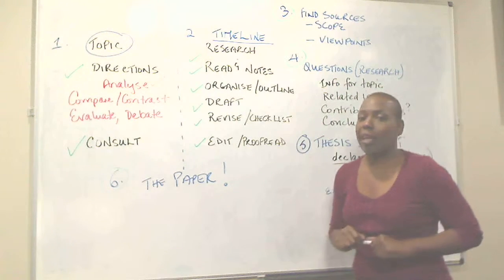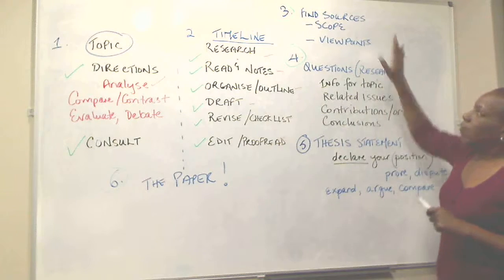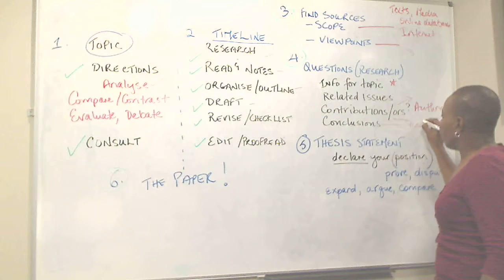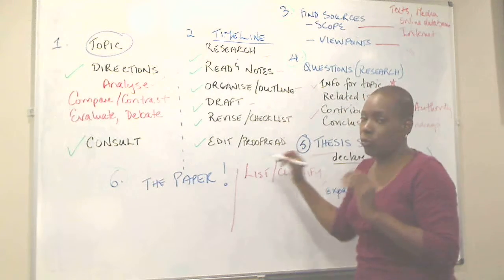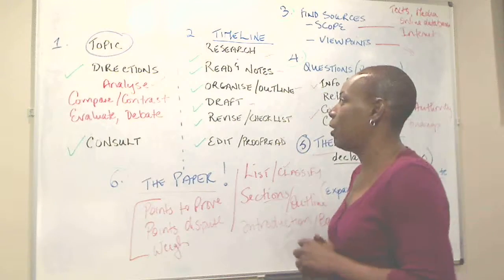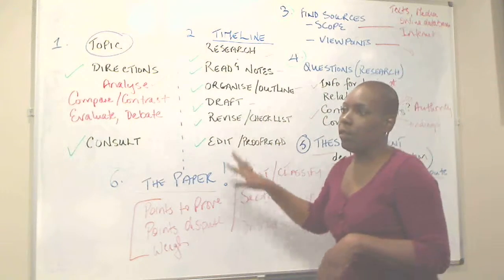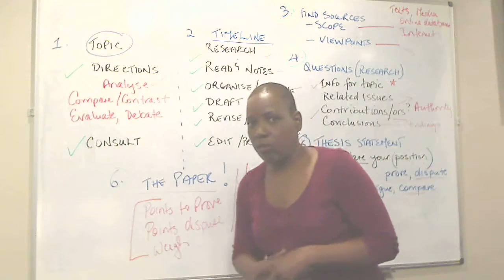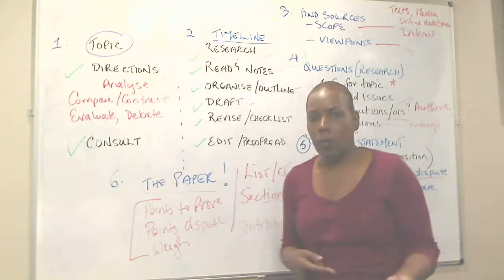TAMS GPA_The Importance of Research_Preparing the Academic Paper